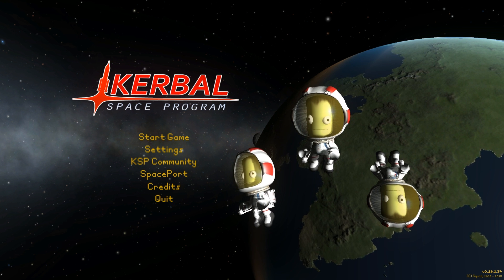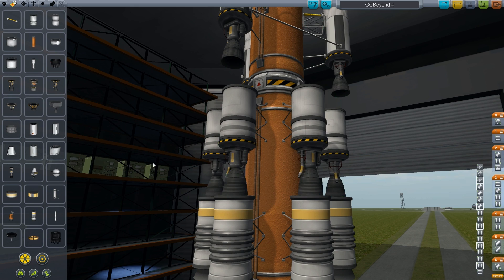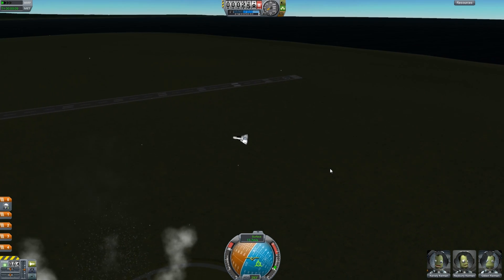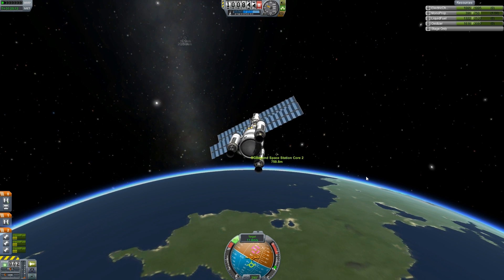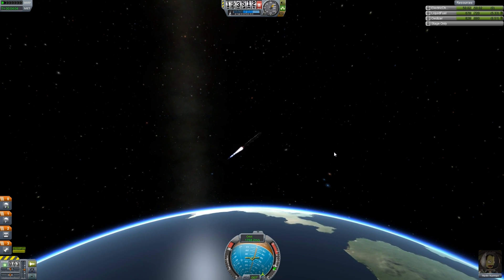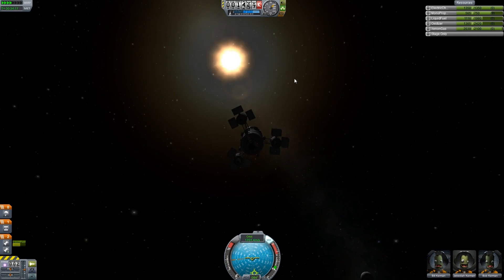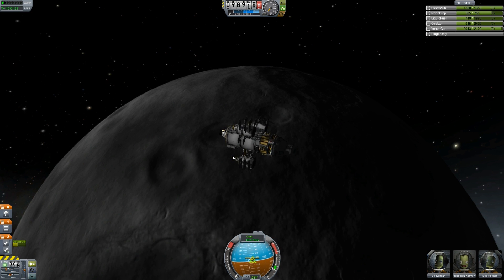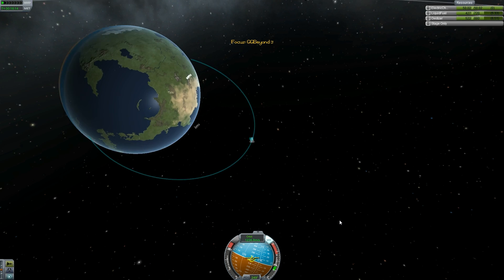The Initiative - Kerbal Space Program Review & Analysis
Review of Kerbal Space Program (KSP for short), a space simulation game where you create their own space program.

You must build spacecraft capable of flying its crew out into space, completing various tasks such as sending probes out into deep space, landing on another planet, and creating an orbital space station.

With the game in its alpha stage launching on Steam's "Early Access" feature, what effect will this have on the Kerbal Space Program?

The Initiative is a review and analysis series on newly-released PC games. The series will show my first impressions of the gameplay and features at face value, and analyze its longevity in the market and community.